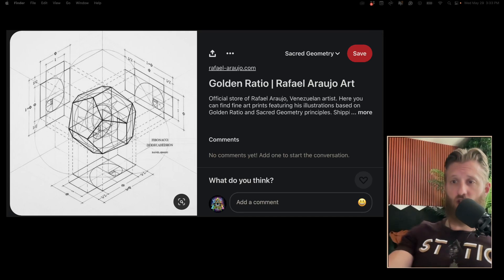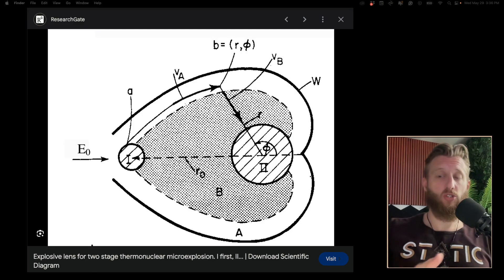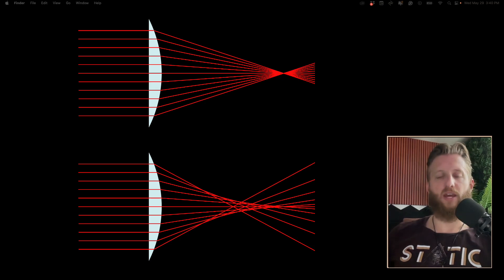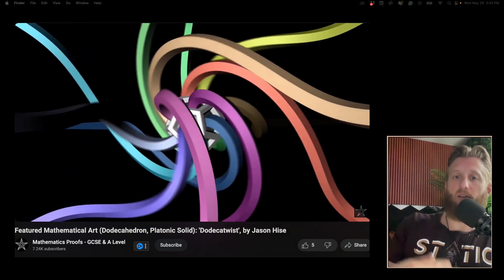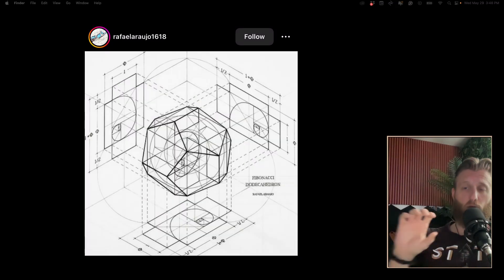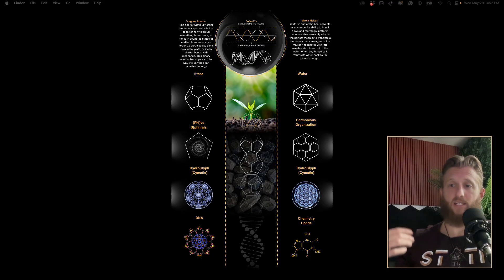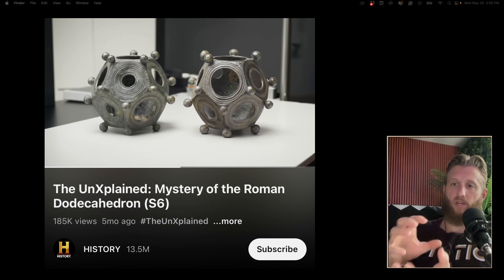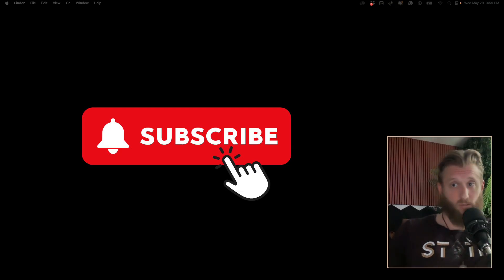Decoding the Dodecahedron: Ancient Rome to Atom Bombs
Dodecahedron:

This is the only shape that could get you killed for speaking about, and recently, they found a bunch of these in Ancient Rome. These “mysterious” things are called dodecahedrons. So if they were so forbidden in the age before ancient Rome, then why do we see them all over the place and why is the best explanation we have for them a tool to knit shirts or a religious artifact? We get religious artifacts when nobody knows wtf it did and they can sound like they’re on to something. Now, if we look at the history of the shape, what the culture said about the shape, the geometry of the shape, what it has been used for, and combine that with our current knowledge, I’m pretty sure we can figure this out.

01:22  Sacred Geometry of the Nuclear Bomb:
02:55 Lens of Doom: Atom Bomb Harmonics
04:06 Quantum Vortex: Spinor Threads of Reality
05:57 Dodecahedron: Shape of the Gods
08:08 Ancient Bronze Dodecahedron: Solved

Physical Books by BassForge:
Codex Esoterica: The Compendium of Hidden Human Knowledge

Harmonic Alchemy: Bridging Spirituality & Science by Resonating with Reality & Reason

Much Love